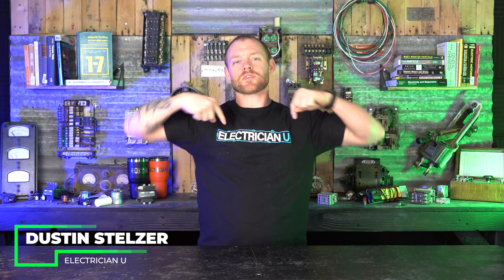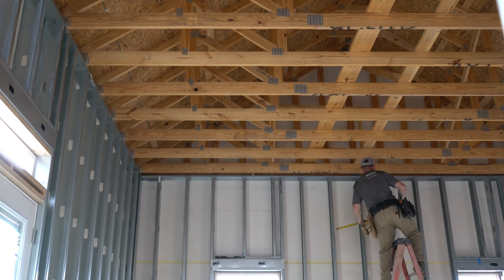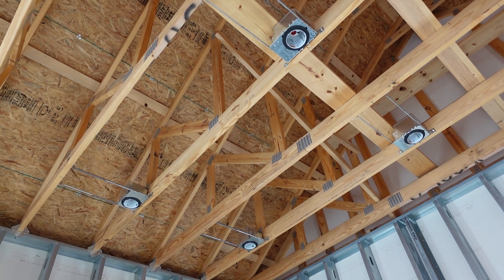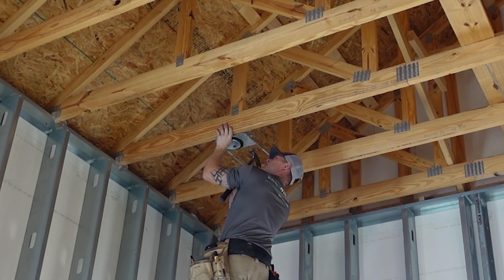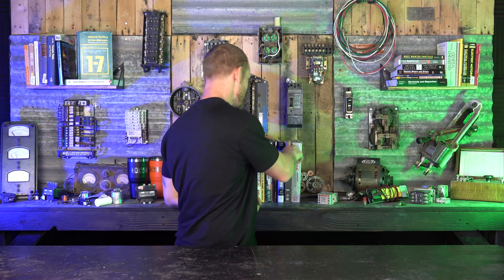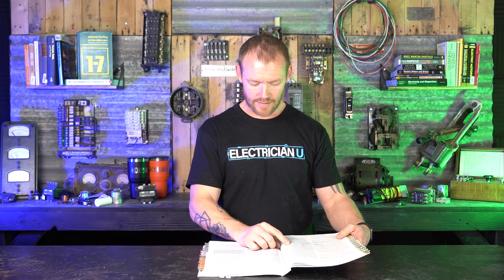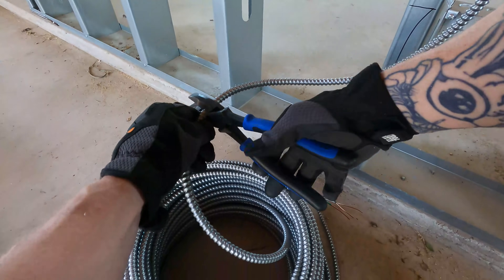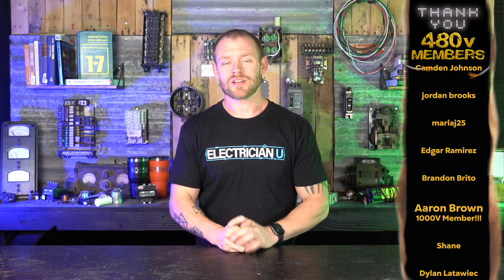Backyard Addition Job - DAY 2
Day 2 of the back yard addition.
In this video we have Code time on Lumineers, lay out changes for the over head lighting, and closets.

Let me know what you guys think down in the comments section.

-Audio lessons
-Forum

-State Approved
-Video Based

-2017, 2020, and 2023 NEC versions
-300 Question Online Code Cannon (not license specific, all code)